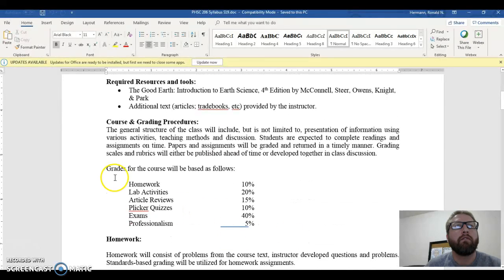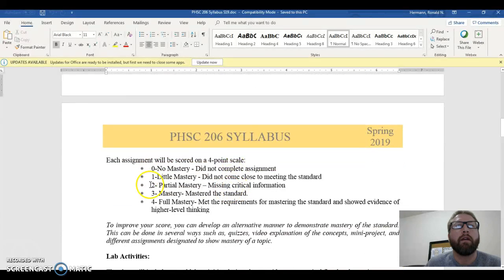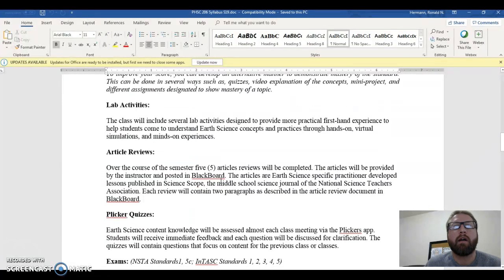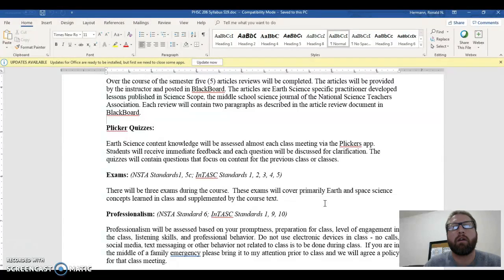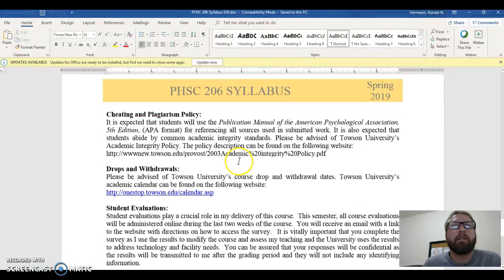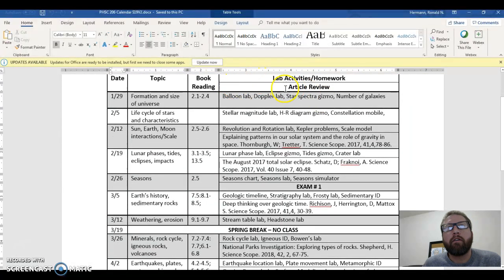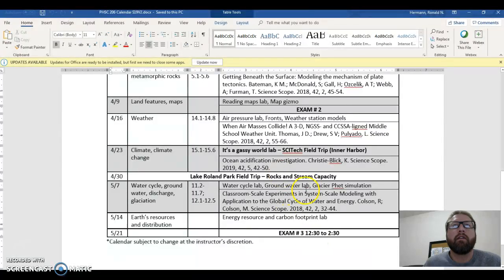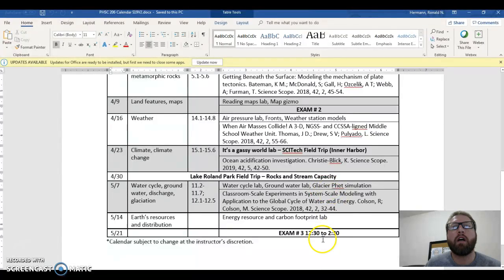PHSC 206 Syllabus and Calendar Overview